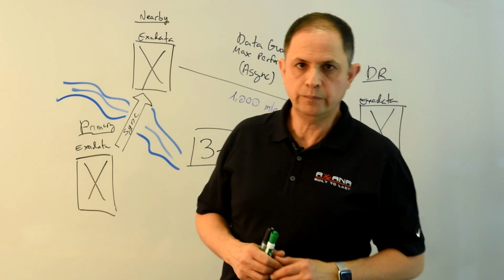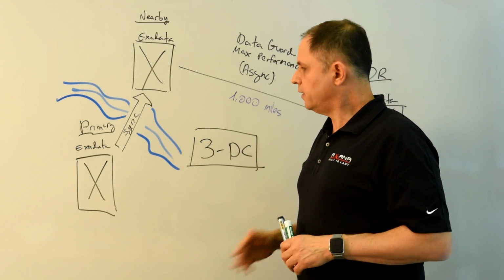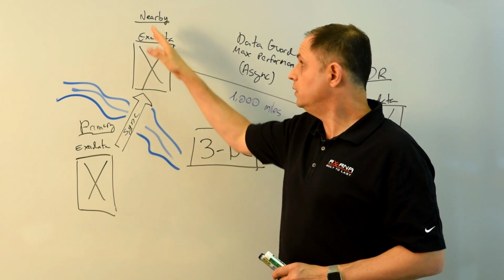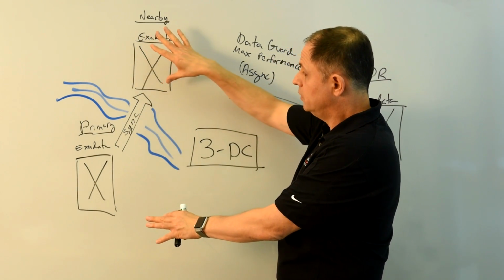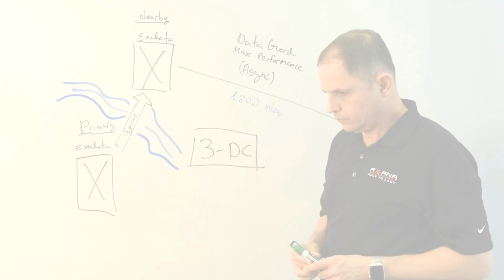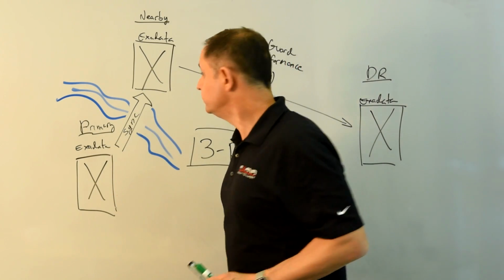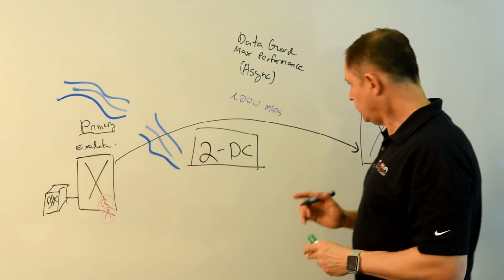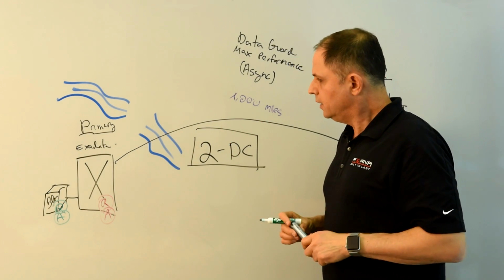2 DC with Axxana is Better Than 3 DC 2